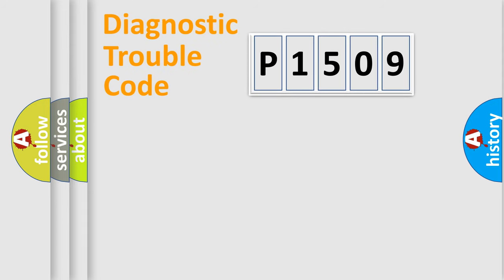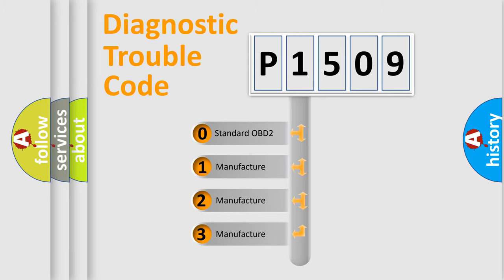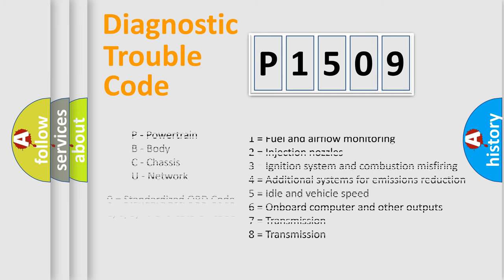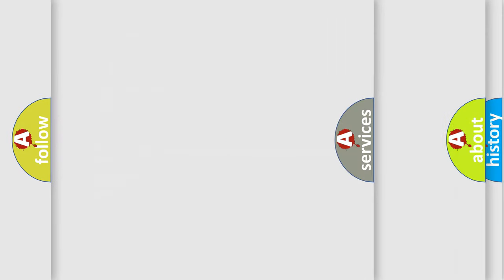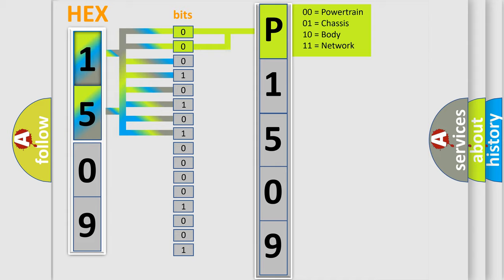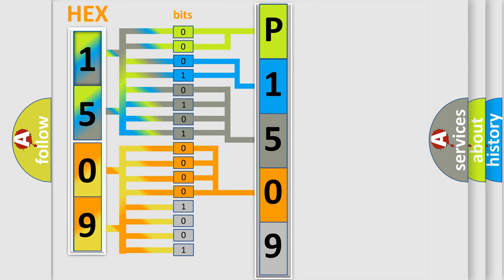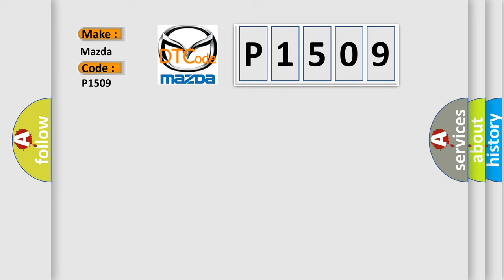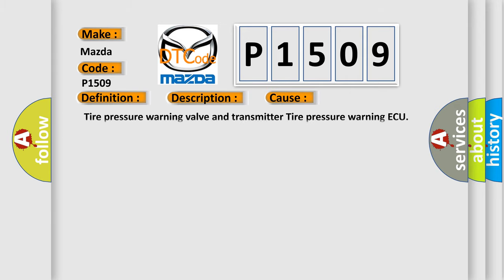DTC Mazda P1509 Short Explanation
Contents:
0:21 Basic DTC analysis according to OBD2 protocol standard.
1:48 Insight into programming
2:58 A diagnostically understandable description of the Diagnostic Trouble Code
3:05 Basic error definition

Make:
Mazda
Code:
P1509
Definition:
Transmitter ID3 Operation Stop
Description:
Tire pressure warning valve and transmitters stop transmitting signals.Tire pressure warning light is ON.